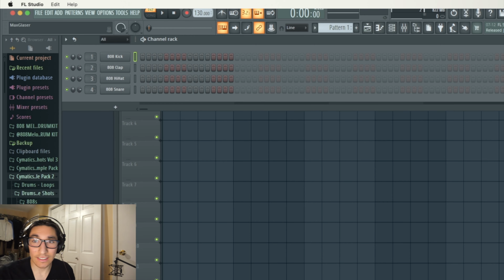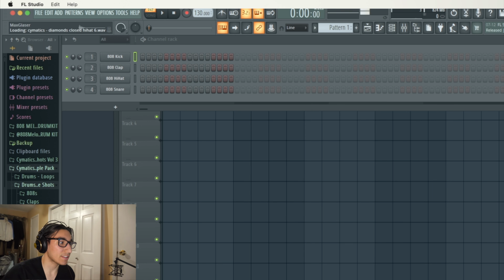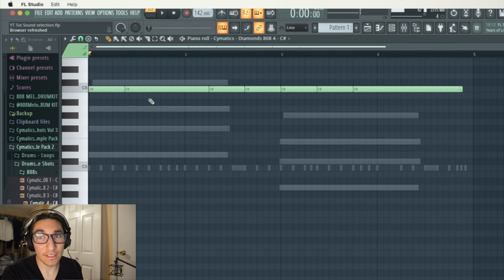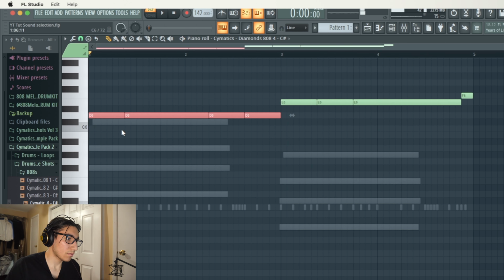How To Make Better Sound Selection In Your Beats